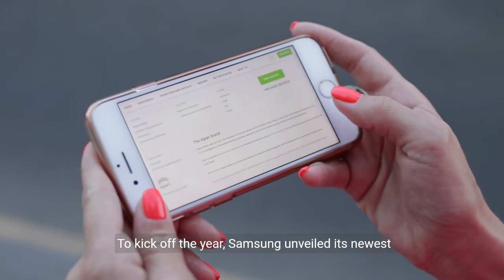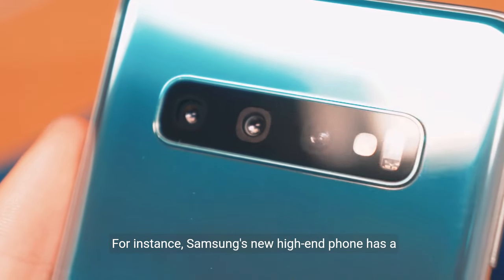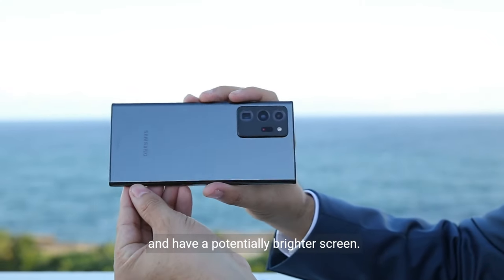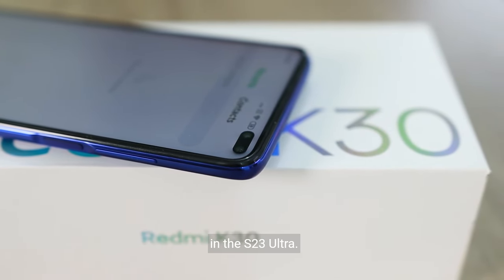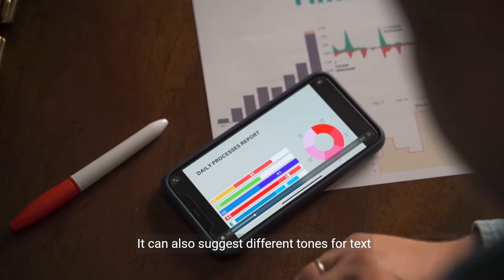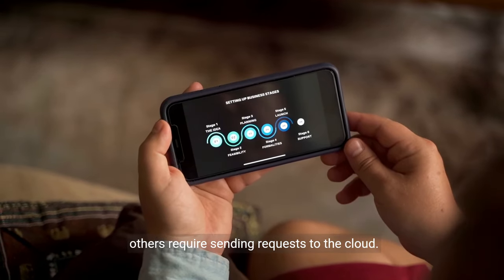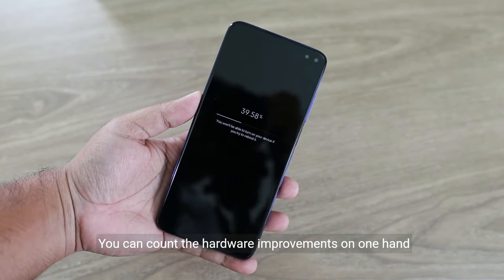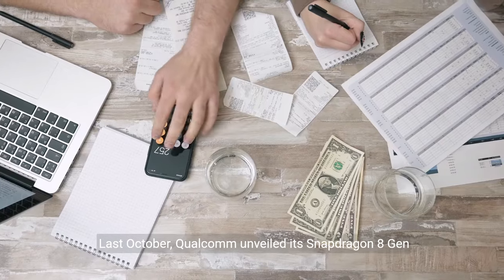Galaxy S24 Ultra: Everything New Over the S23 Ultra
Introducing the Galaxy S24 Ultra – the pinnacle of innovation and technological excellence. Building upon the foundation set by its predecessor, the S23 Ultra, this device takes smartphone capabilities to unprecedented heights. Here's an in-depth look at everything new:

Revolutionary Camera System:

The Galaxy S24 Ultra boasts an even more advanced camera setup, featuring state-of-the-art optics and cutting-edge computational photography algorithms. With a quad-camera array, including a primary wide-angle lens, ultra-wide lens, periscope telephoto lens, and depth sensor, every shot is a masterpiece waiting to happen.
Enhanced low-light performance and improved image stabilization ensure stunning photos and videos in any condition.
The addition of new AI-powered features elevates photography to a whole new level, making it easier than ever to capture the perfect shot.
Next-Generation Display:

Experience visuals like never before with the Galaxy S24 Ultra's stunning display. Building upon Samsung's legacy of excellence in display technology, this device features an even larger and more vibrant screen with higher resolution and faster refresh rates.
Whether you're gaming, streaming content, or simply browsing the web, the S24 Ultra's display delivers an immersive and captivating experience like no other.
Advanced Performance:

Powered by the latest generation of flagship processors, the Galaxy S24 Ultra offers blazing-fast performance and unparalleled efficiency. Whether you're multitasking with multiple apps or pushing the limits of mobile gaming, this device handles it all with ease.
With increased RAM and storage options, you'll never have to worry about running out of space or slowing down.
Enhanced Connectivity:

Enjoy lightning-fast download and upload speeds, seamless streaming, and lag-free online gaming.
Improved Wi-Fi connectivity ensures a stable and reliable internet connection, whether you're at home or on the go.
Extended Battery Life:

Say goodbye to battery anxiety with the Galaxy S24 Ultra's extended battery life. With a larger battery capacity and enhanced power management features, you can go longer between charges and get more done throughout the day.
Fast charging support ensures that you spend less time tethered to an outlet and more time enjoying your device.
Sleek Design:

Combining form and function, the Galaxy S24 Ultra features a sleek and sophisticated design that's sure to turn heads. With slim bezels, a premium metal and glass construction, and a range of eye-catching color options, this device is as stylish as it is powerful.
In summary, the Galaxy S24 Ultra sets a new standard for what a smartphone can be, with its revolutionary camera system, next-generation display, advanced performance, enhanced connectivity, extended battery life, and sleek design. Whether you're a photographer, gamer, or productivity enthusiast, this device is designed to meet and exceed your expectations in every way possible.